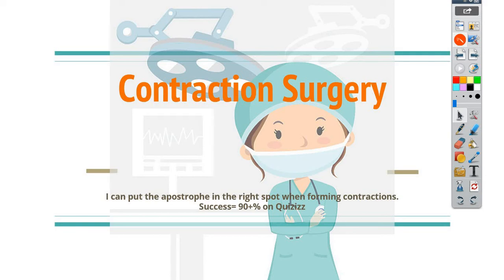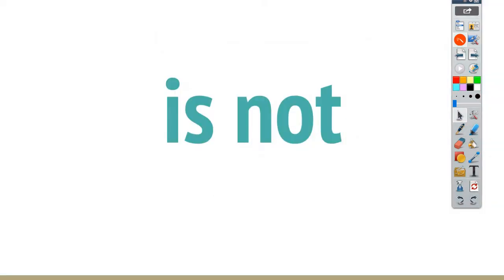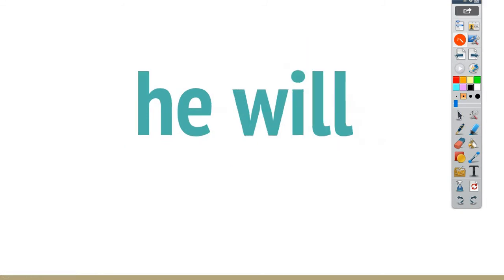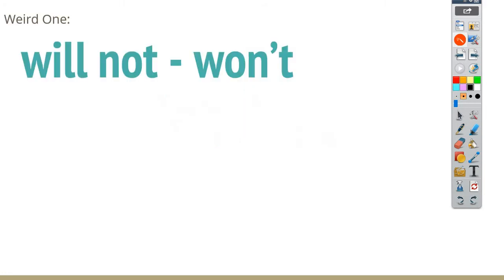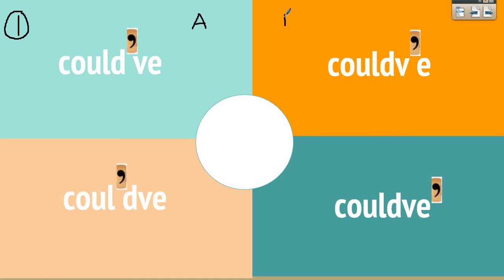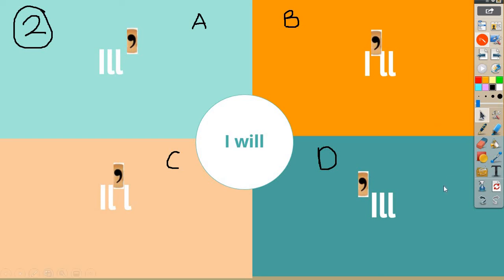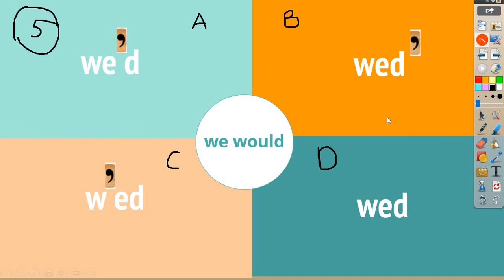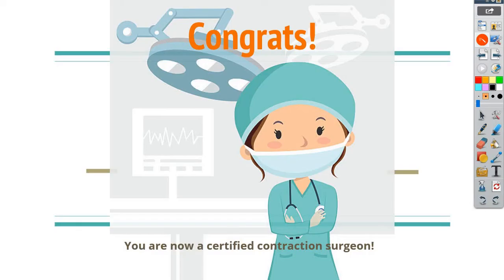Contraction Surgery Review